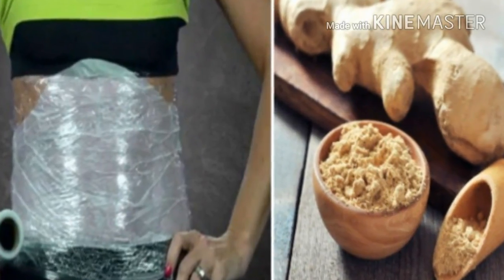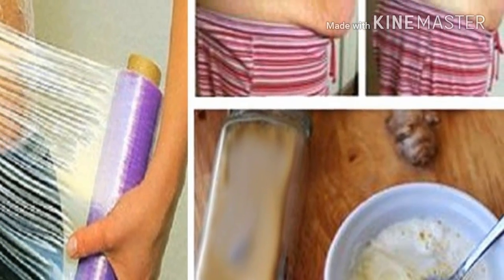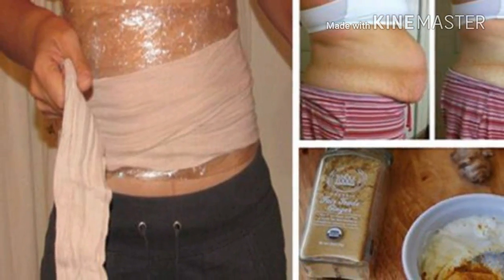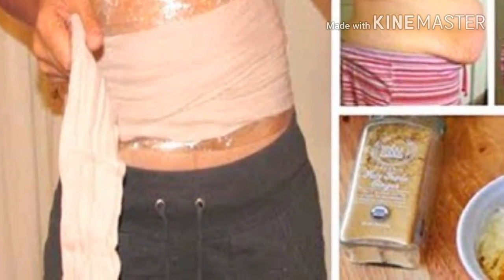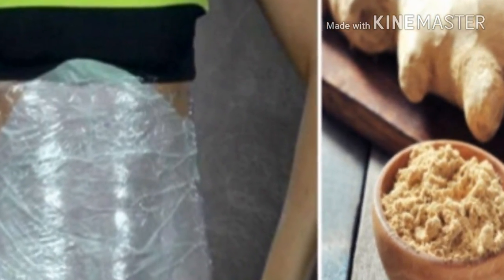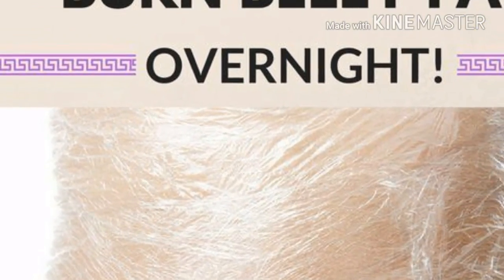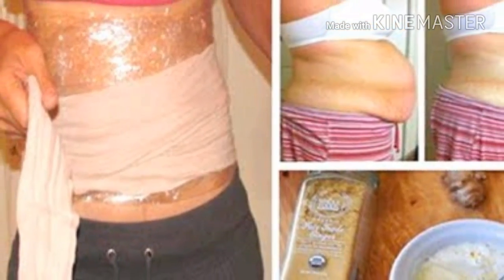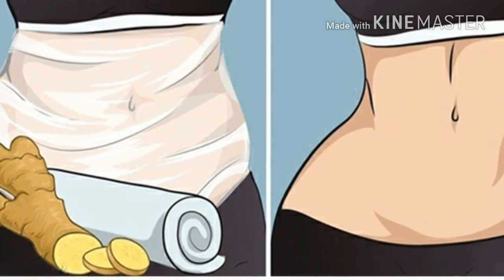AMAZING!!!Burn Berlly How To Make Ginger Waraps And Burn Belly Fat Overnight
Burn Berlly How To Make Ginger Waraps And Burn Belly Fat  Overnight